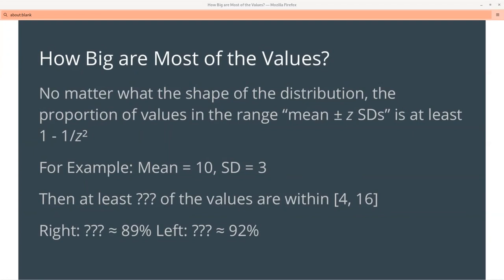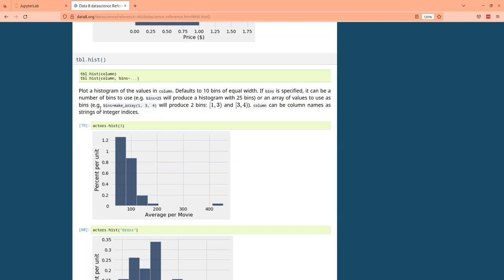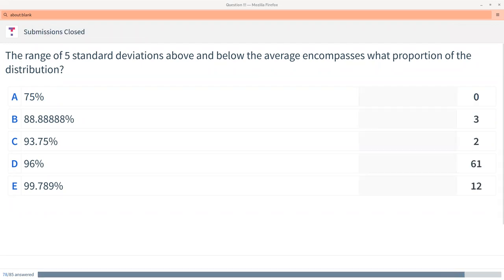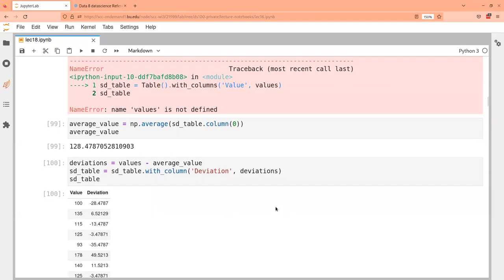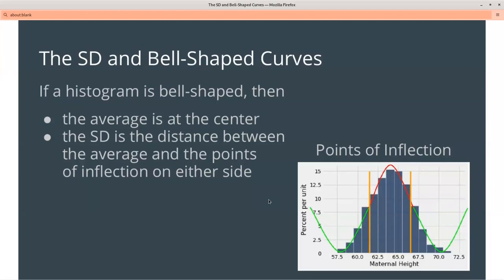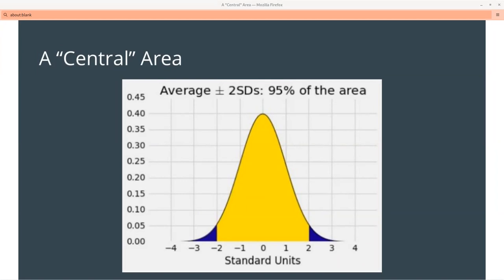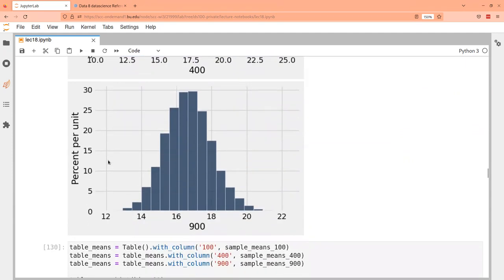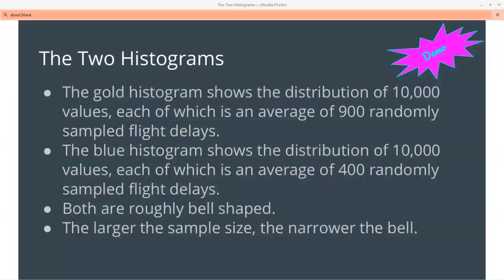DS 100 Normal Distribution, & CLT